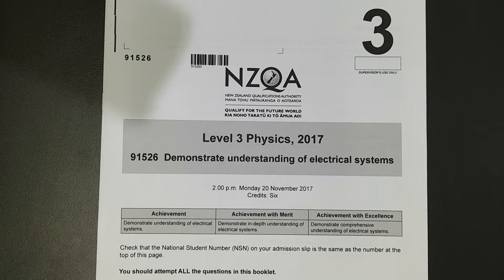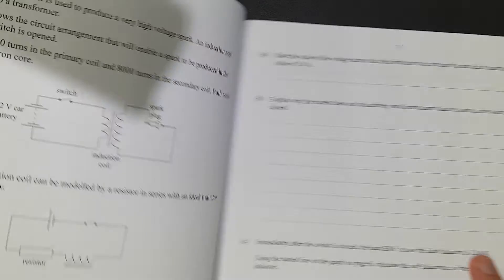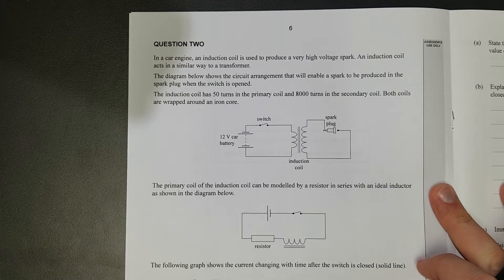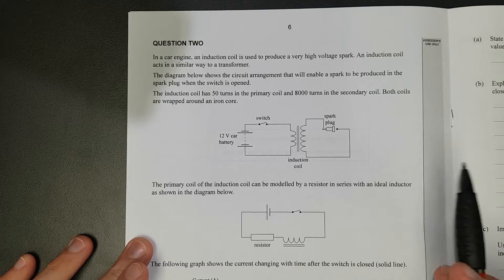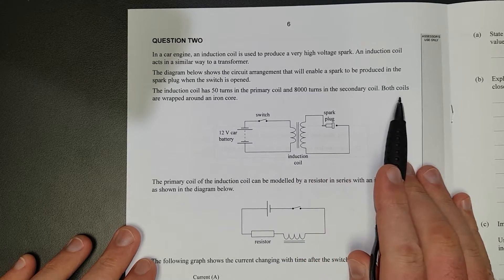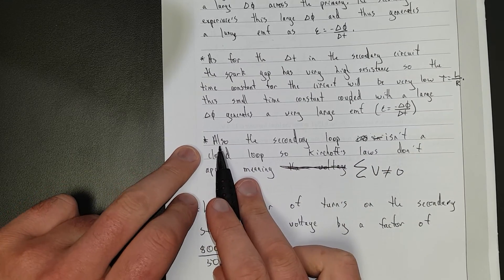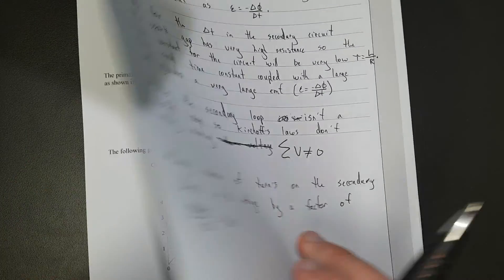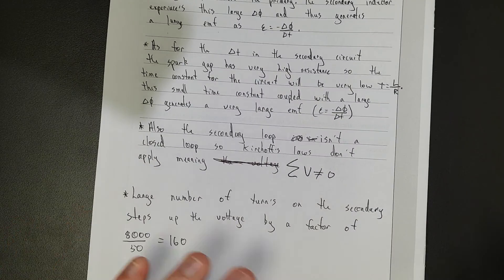2017 Electricity (NCEA Level 3)-Q2